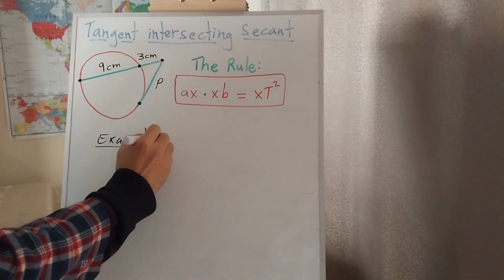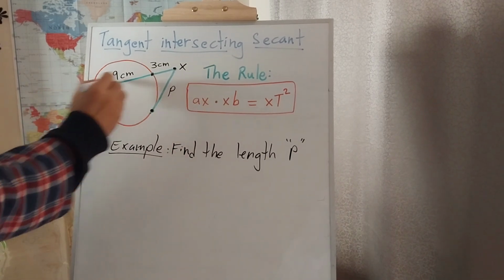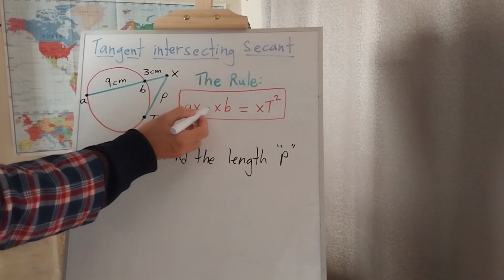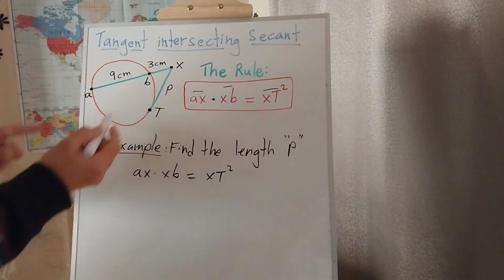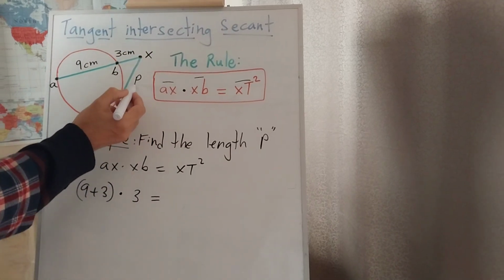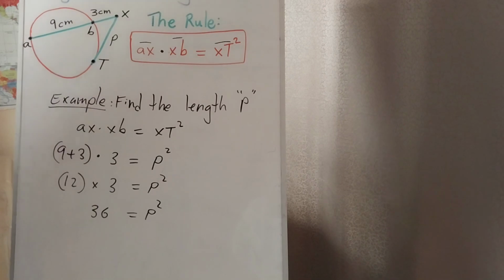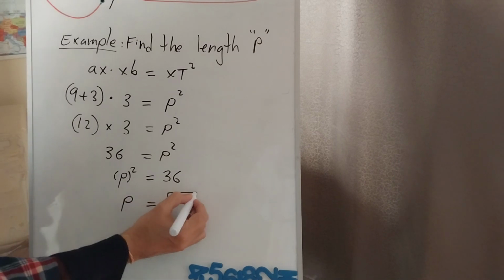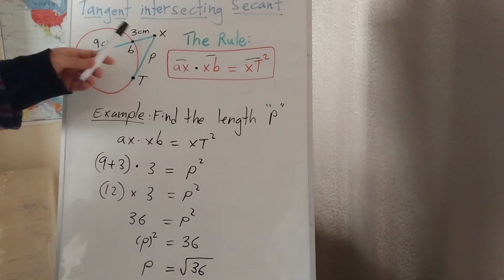Tangent intersecting Secant, Mathematics